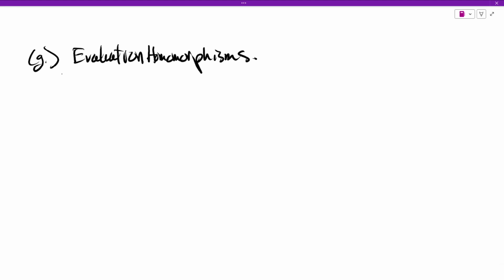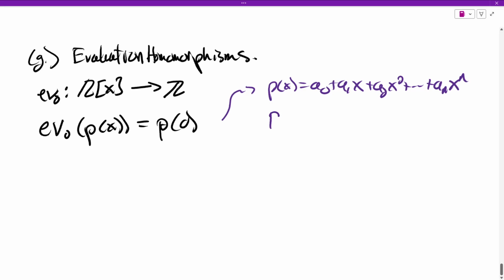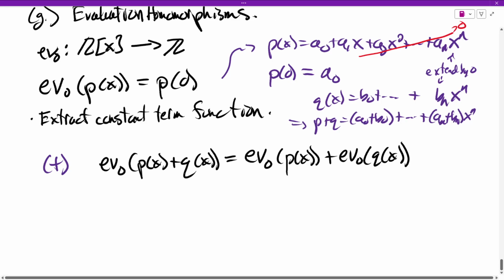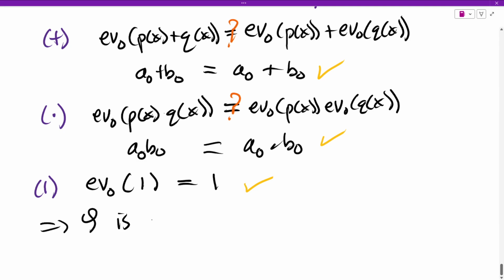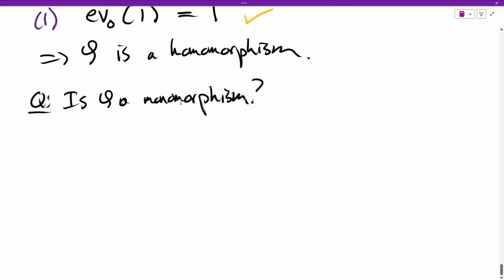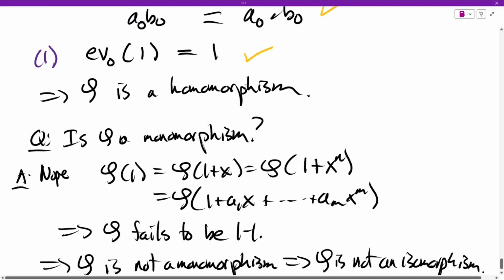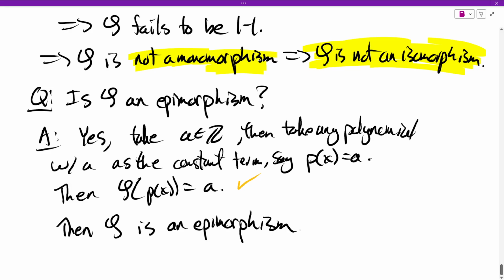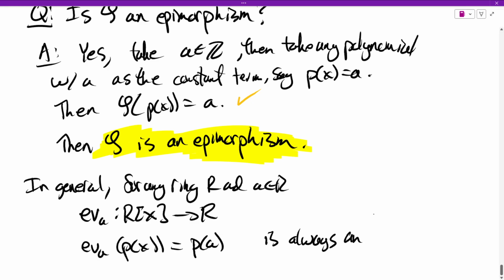Section 3.1, Homomorphisms, Evaluation Homomorphisms